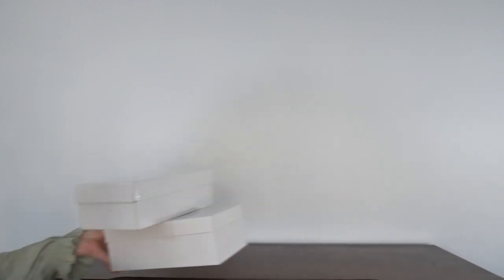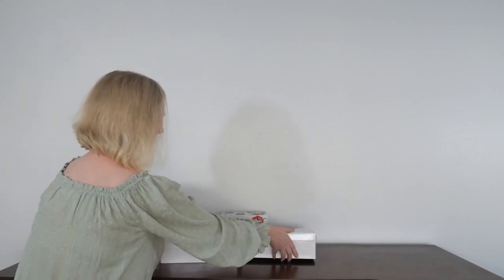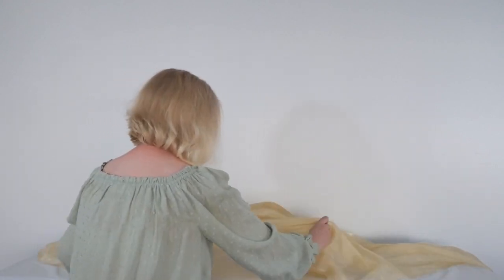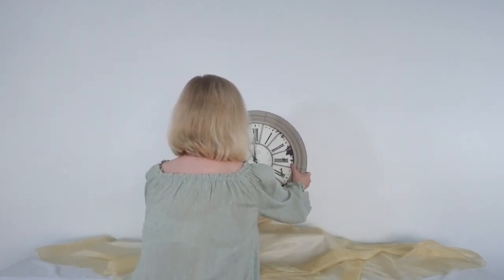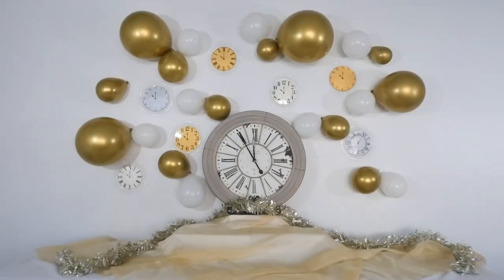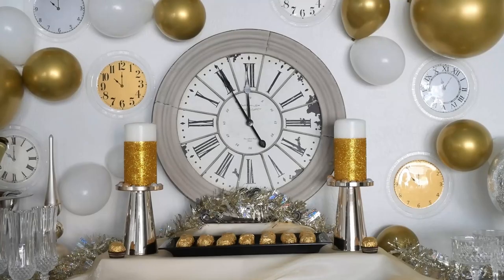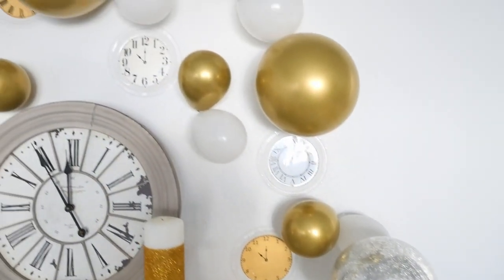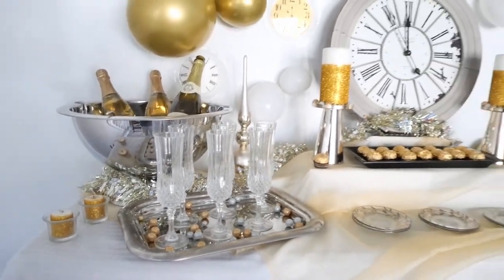Quick & Easy New Year's Eve Buffet | NYE Buffet Setup | Decorate with Me Buffet Table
Sharing with you a SUPER QUICK & EASY New Year's Eve buffet table setup. Learn how simple it is to create a NYE buffet table that will impress your friends and family.

(Items similar to what was used on this buffet)
~ White Tablecloth
~ Gold Sheer Table Overlay
~ Wall Clock
~ Gold Balloons
~ Champagne Bowl
~ Silver Tray
~ Gazing Ball
~ Candle Holder
~ Gold Glitter Candles